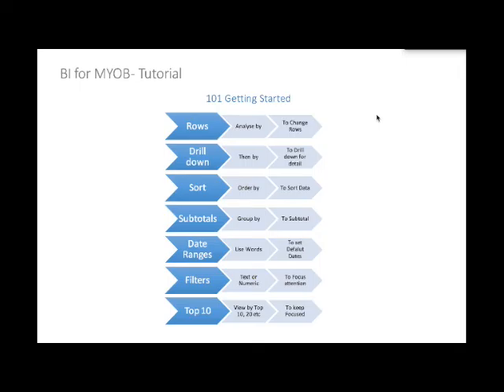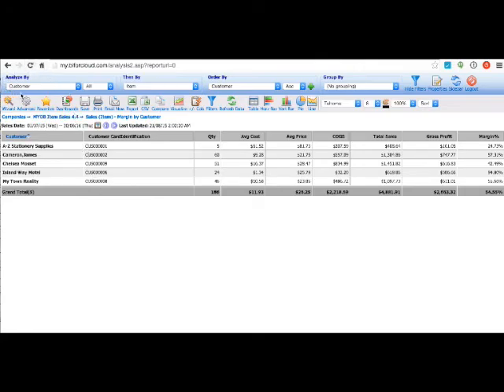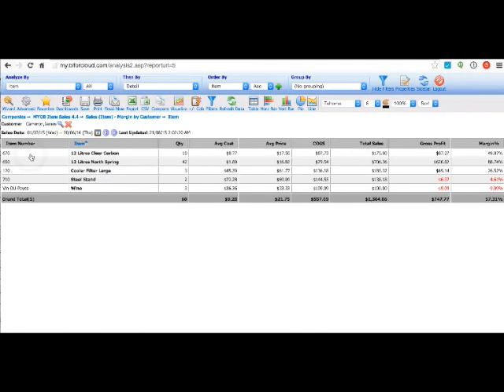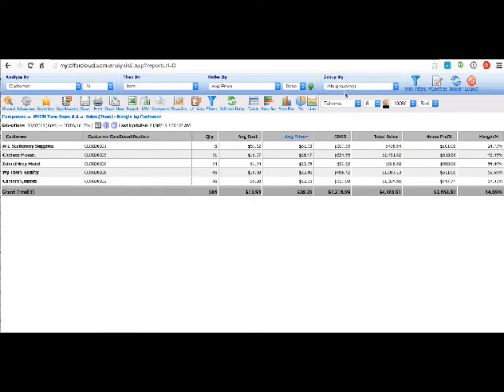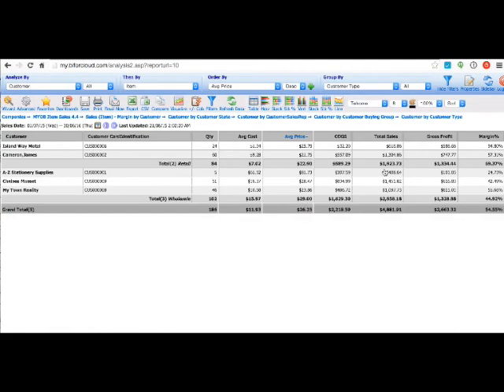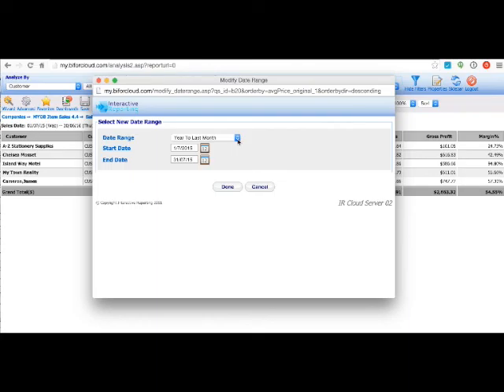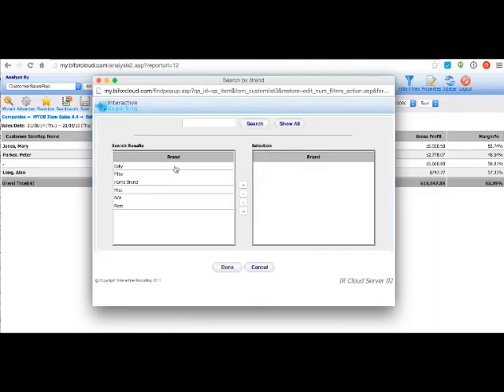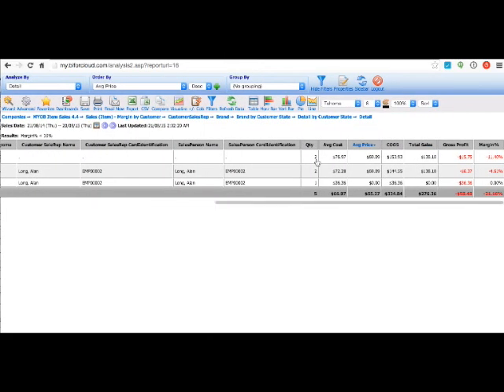BI 101 #8211; Getting started with Business Intelligence